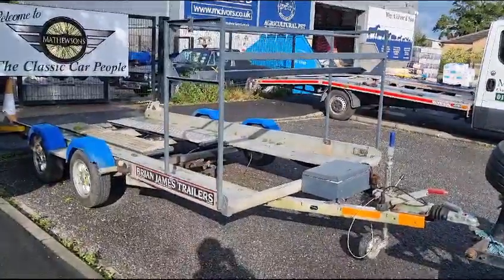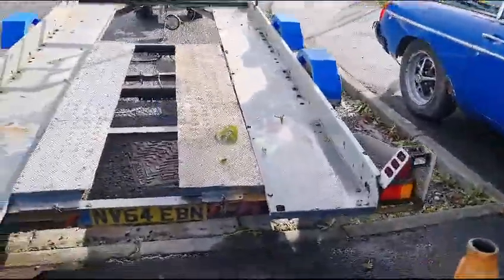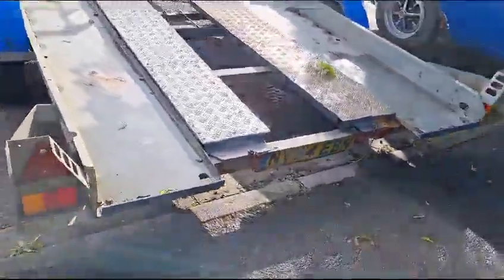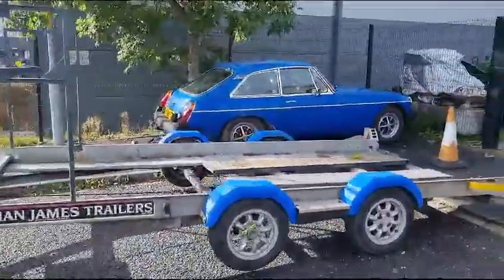BRIAN JAMES TRAILER WITH RAMP WINCH | MATHEWSONS CLASSIC CARS | 13 & 14 OCTOBER 2023